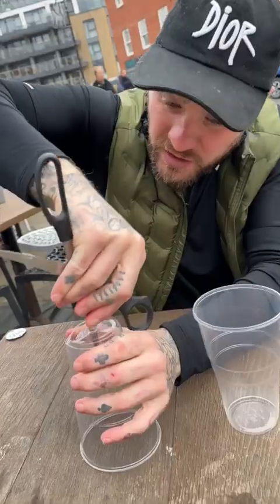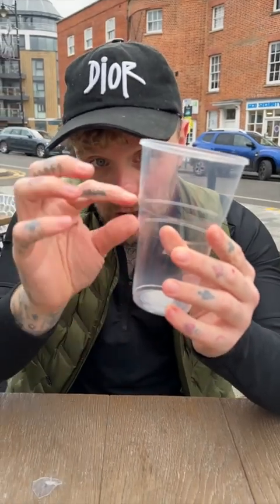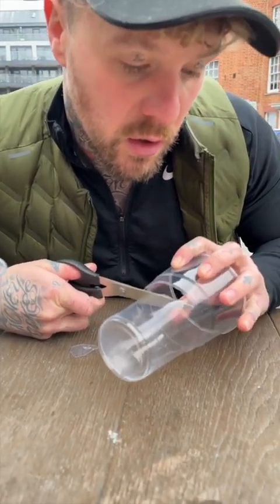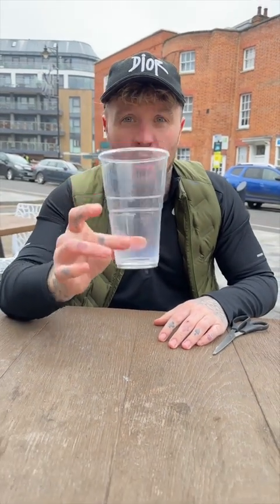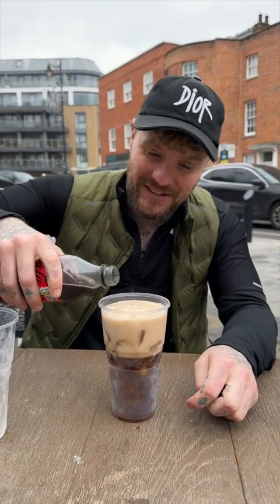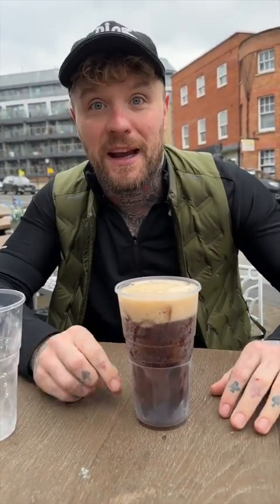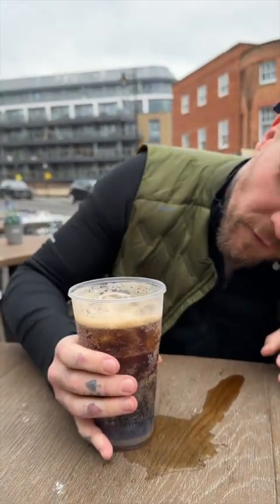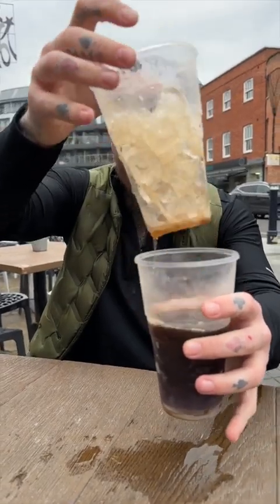This is the best party trick (TikTok ryantricksmagic)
Popular TikTok Dances in 2023